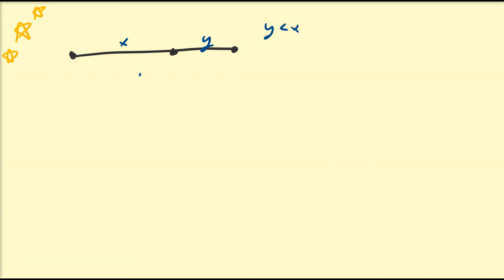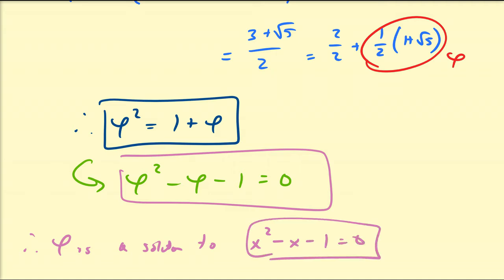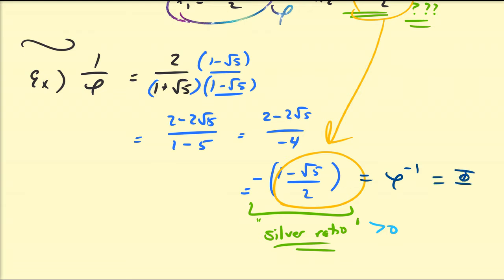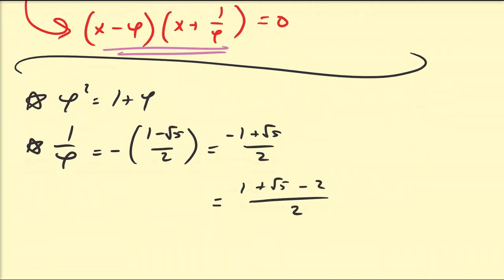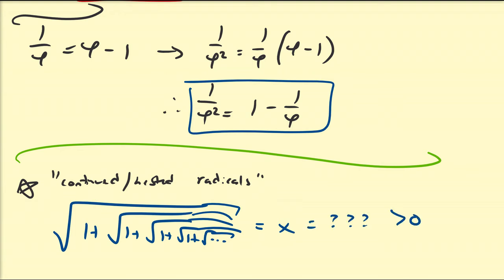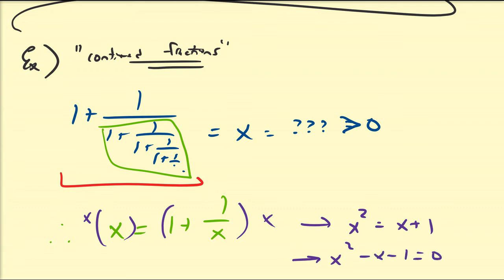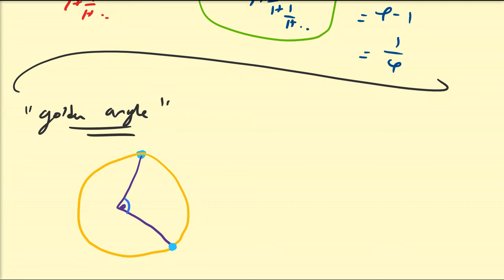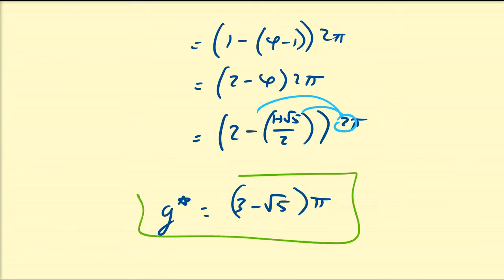(NT10) The Golden Ratio (Pt. 2)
In this video, we continue our discussion of the golden ratio and its properties. We derive several algebraic identities associated to the golden ratio, discuss the silver ratio, the golden angle, and how some occurrences the golden ratio has in connection to continued fractions and continued radicals.